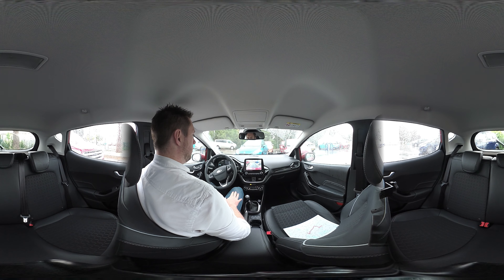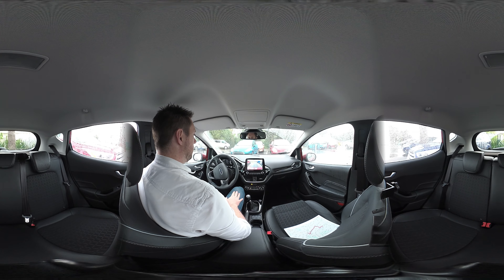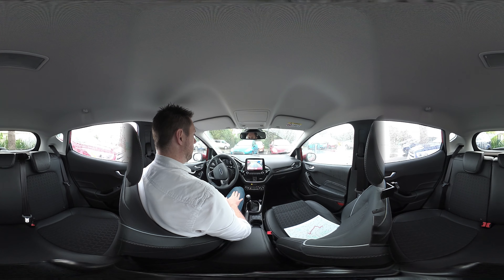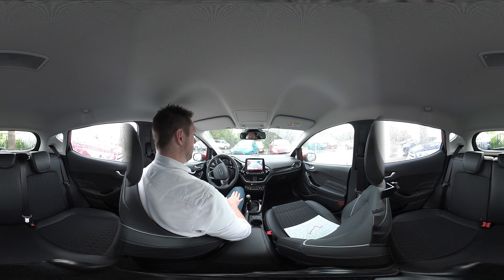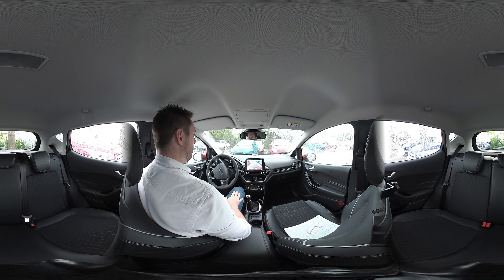Ford Fiesta 2017 park assist - 360 video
The Ford Fiesta has been updated for 2017 with a whole host of brand new models and trims. One of the options is self-parking which can handle both parallel and perpendicular spaces as well as getting you out of a space. We tried it out to see how well it actually works and you can watch it in 360 video.